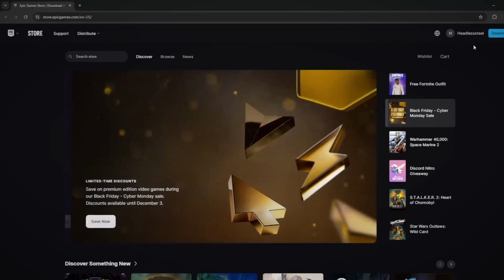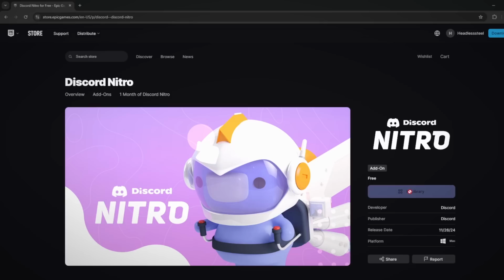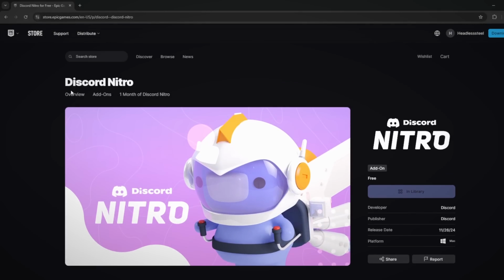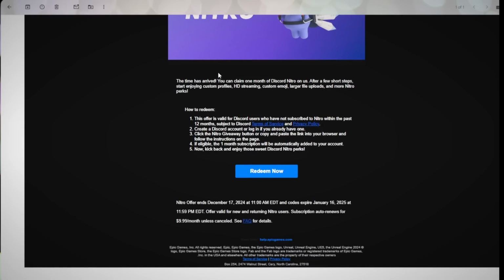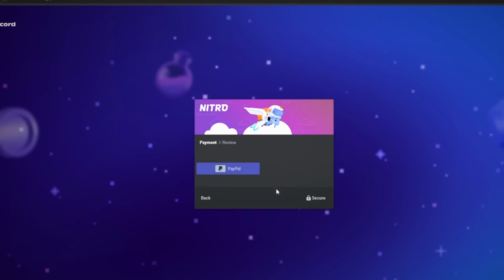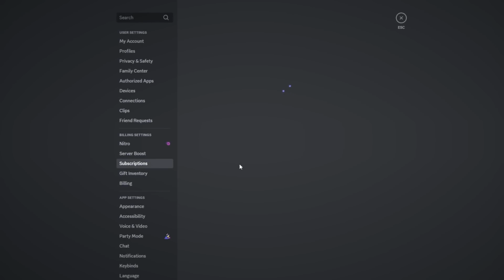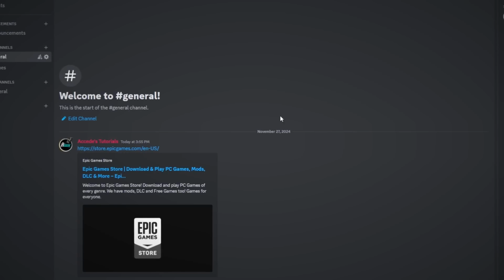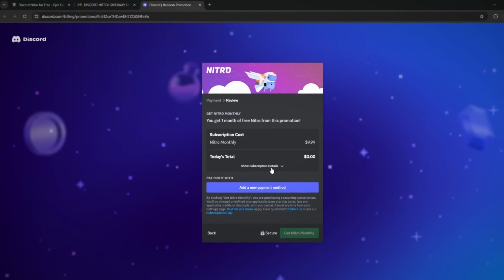New! FREE! Get 1 Month Discord Nitro in 2 Clicks! | Epic Games x Discord | Discord Limited Tutorials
Hello everyone, this is Discord Limited Tutorials Part 13 and in todays video I am going to show you how you can get a free month of Discord Nitro Premium, simply on the epic games store right now! New promotion!

Chapters:

00:00 - Intro
00:32 - Few Things to Note
01:31 - Step 1
02:55 - Step 2
03:40 - Checking Your Email
04:16 - Redeeming
04:54 - How To Cancel Your Subscription
06:06 - Rambling + Outro

🔗 Connections: 🔗